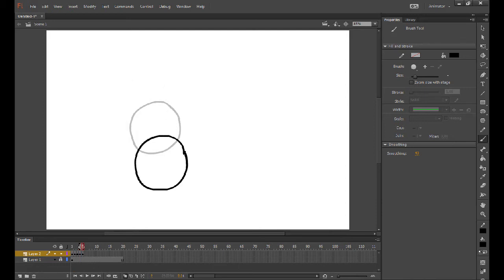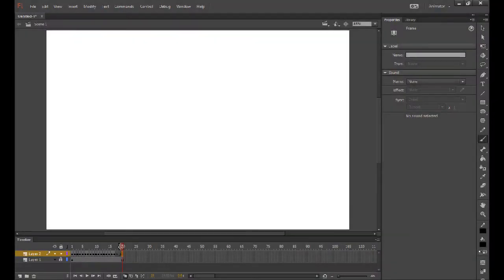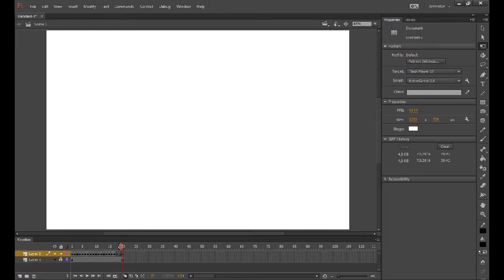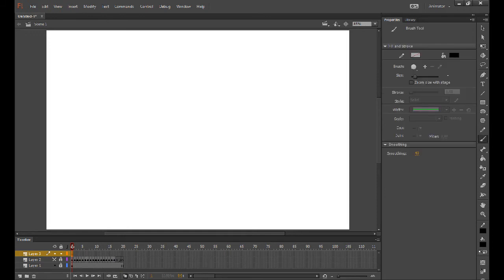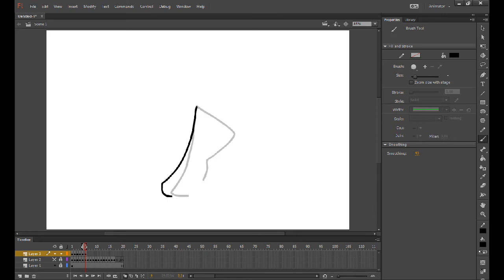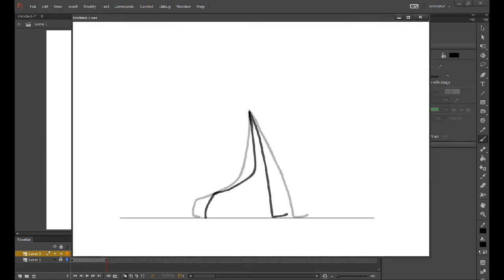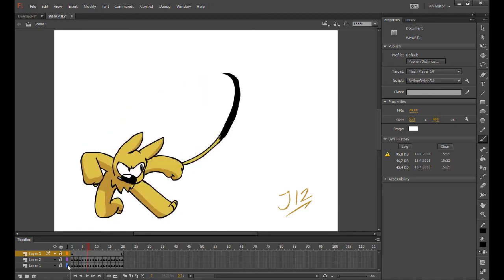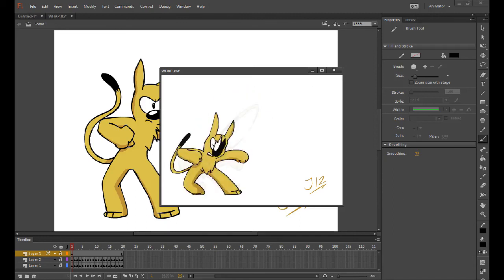"HOW TO FLASH" Part 2 Tutorial Series!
"This time we start on a quick, simple ball bouncing animation, and fumble trough a simple walk cycle! (didn't have a lot of time to record this one~) and a quick preview example what the next episode holds!
And what that is, is more detailed animation, such as a jump, and a hand slam animation!"

After a ton of requests and trying to find a proper capturing software, I've finally got everything set up to start this Flash CC tutorial series! :'D

I hope you find it helpful and look forward to more!